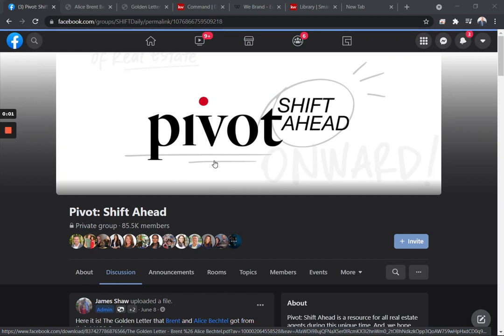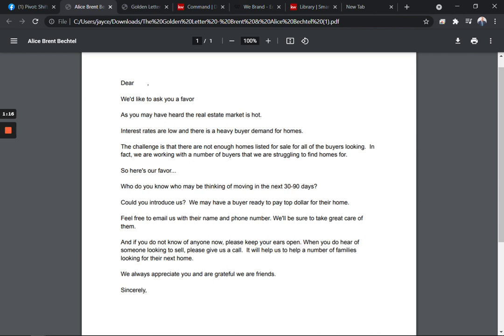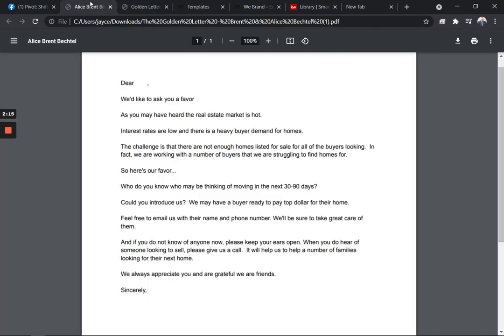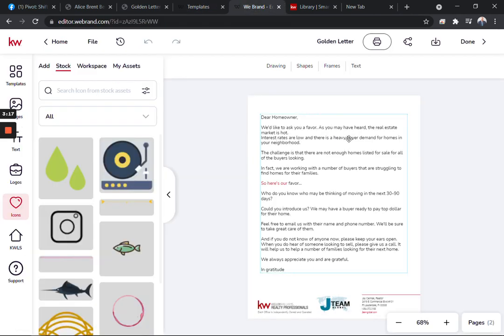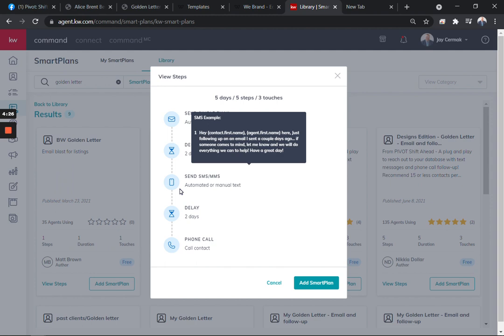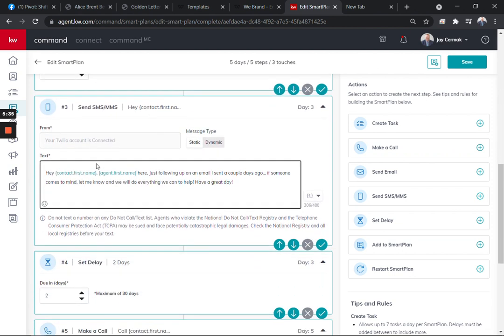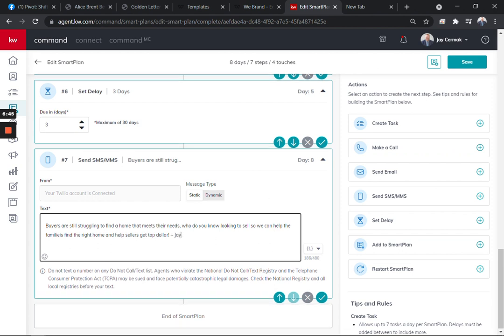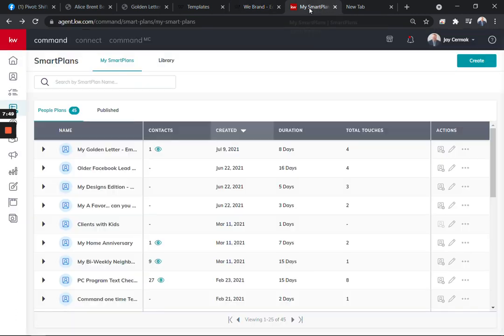KW Command: Designs & Campaigns - Golden Letter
In this video learn how to use Command to create the Golden Letter to generate Listings and use a Smartplan to Follow Up with!